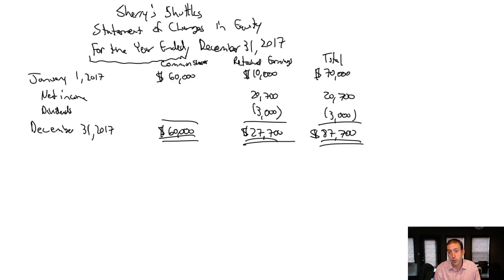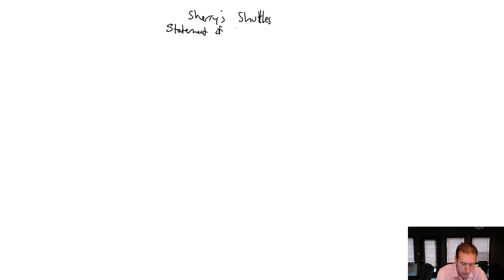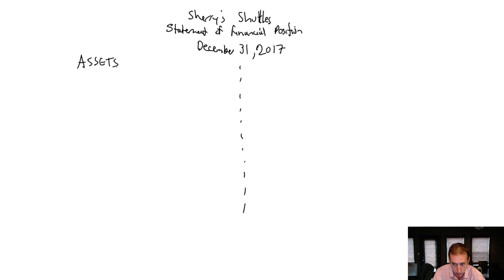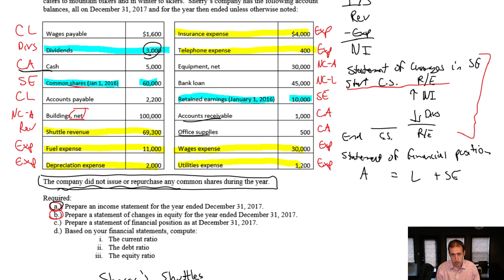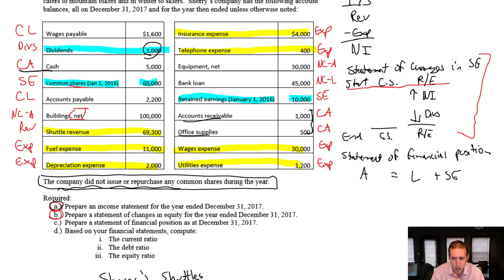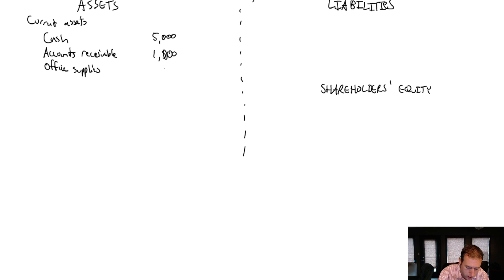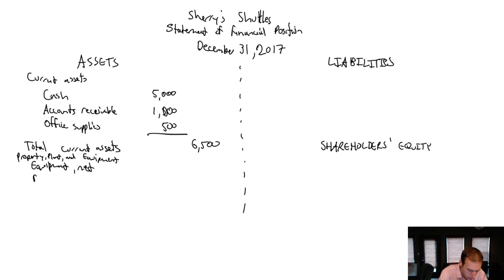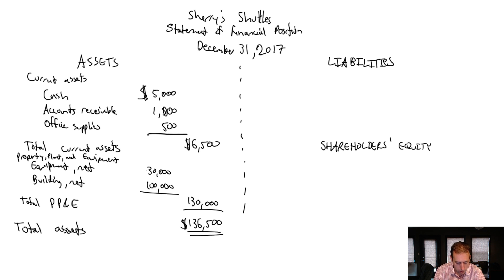Module 1, Video 6 - The Statement of Financial Position (Balance Sheet) - Problem 1-3A Continued